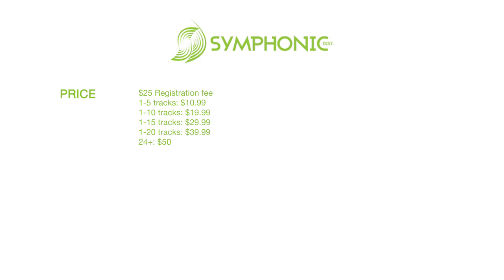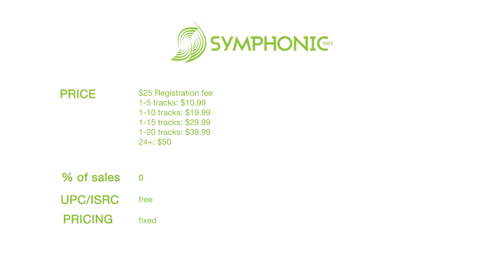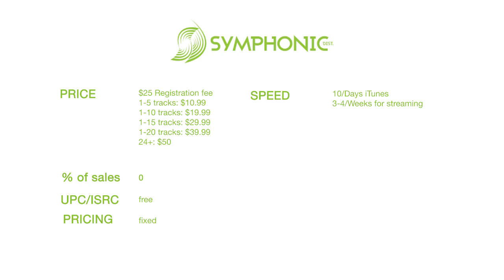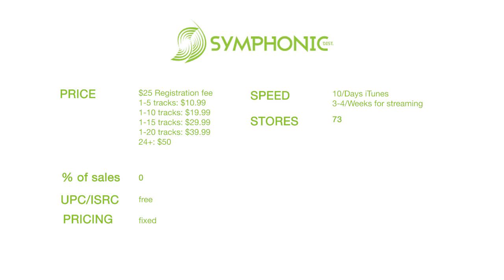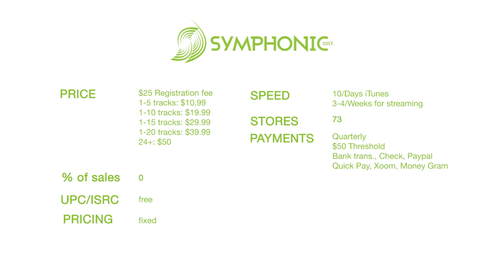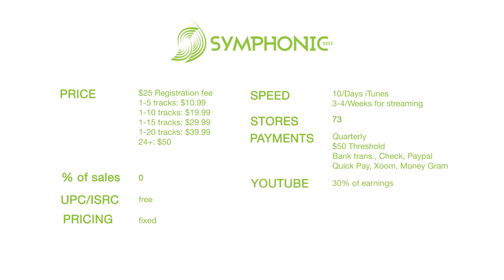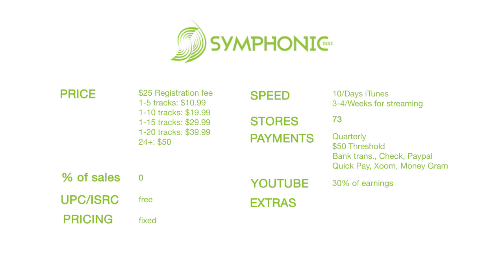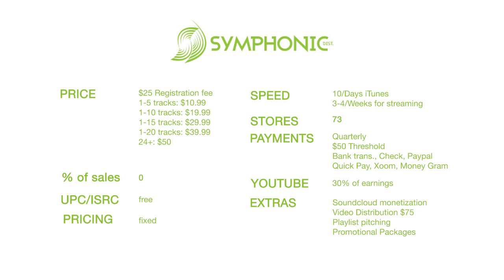Symphonic Distribution Review: Digital Distribution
Learn how to generate $1,000 in monthly streaming royalties using my Ladders Method

Tunecore | Venice | Playlist Push | Songtrust | & More…

For Free Smartlinks, Bio links, Marketing Calculators, Distribution Plan Picker, & More

Join me every Wednesday @6pm for a Live Stream Q&A